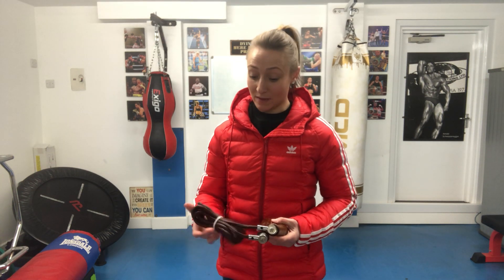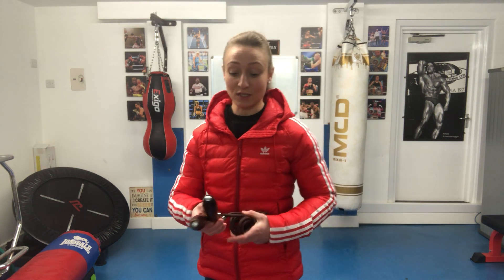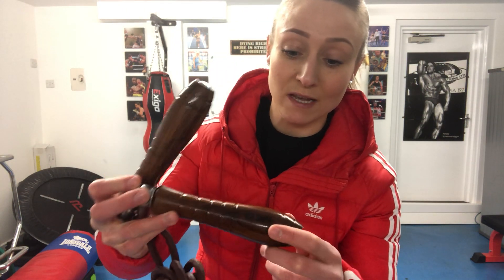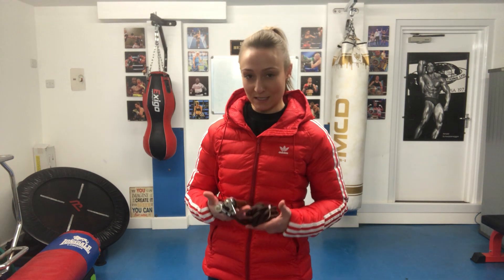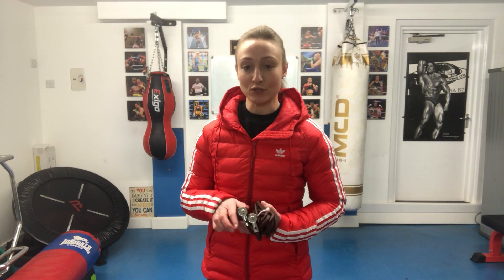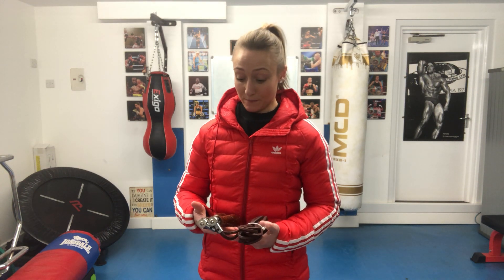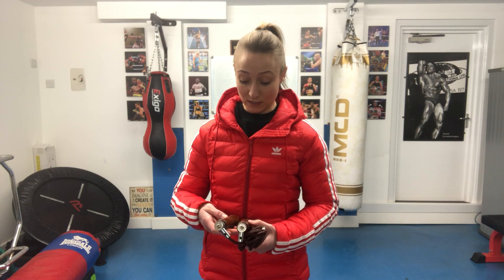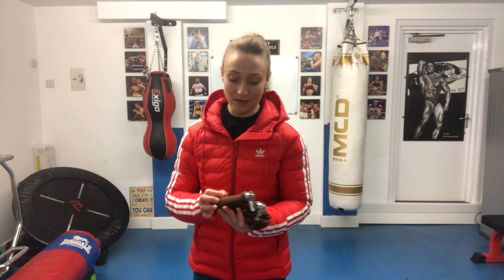Unboxing MCD Leather Skipping Rope by Lauren Parker